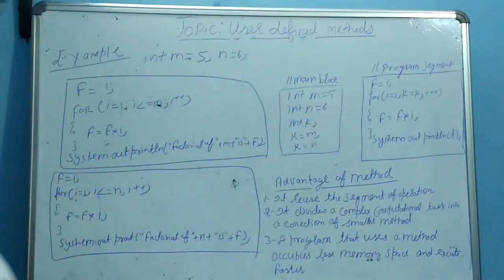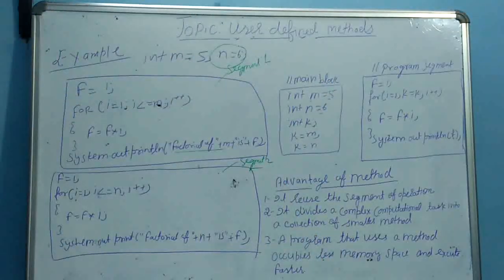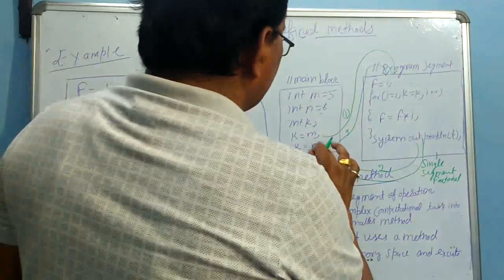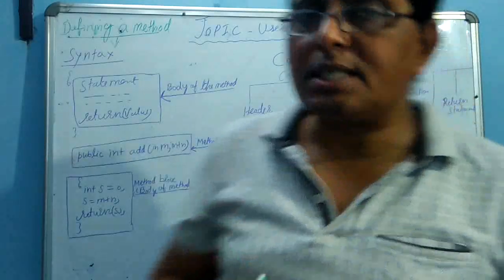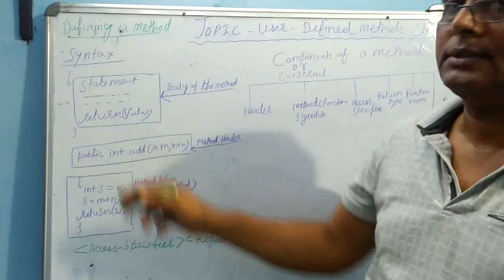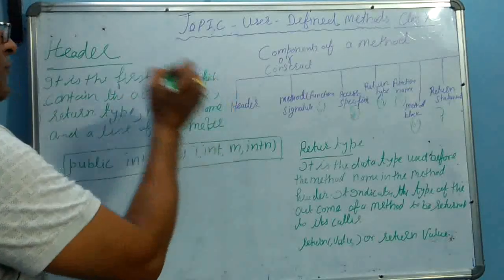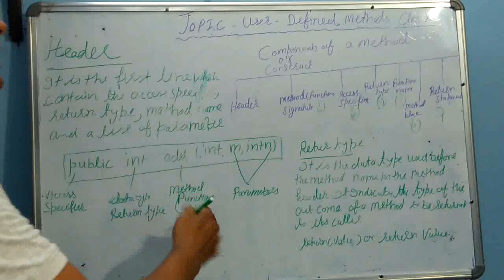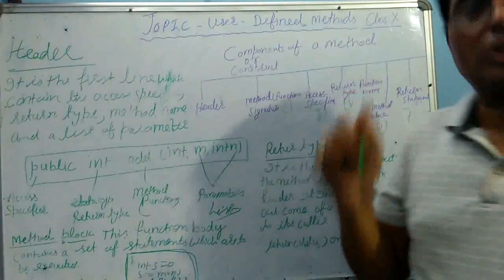Class 10 user Defind Method part 1